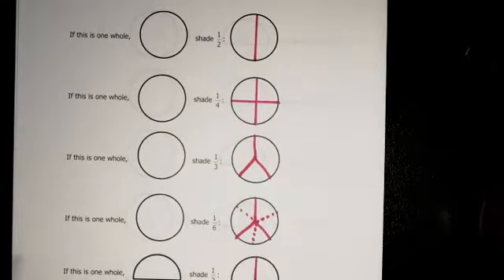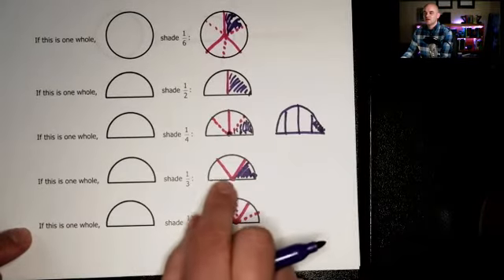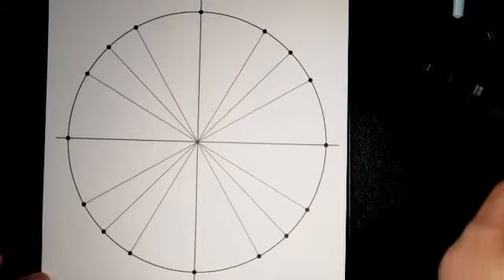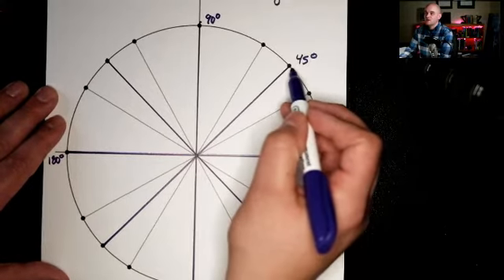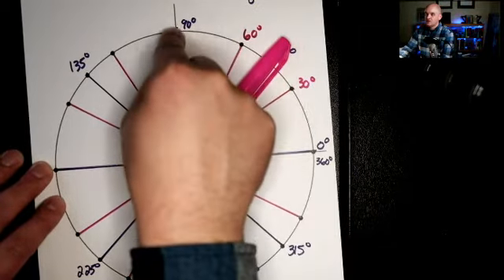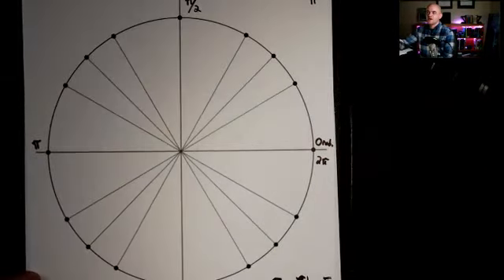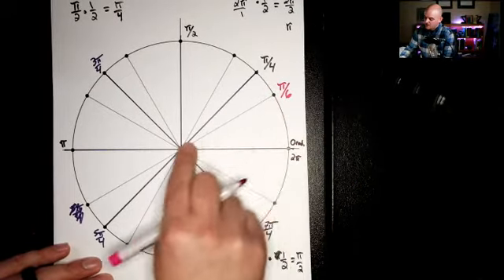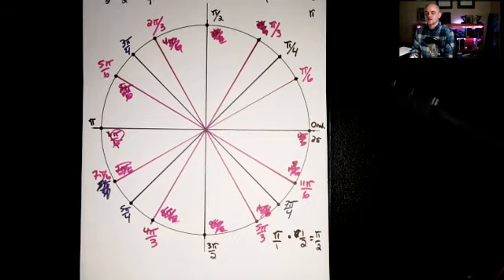4.06 Radian measure on the Unit Circle